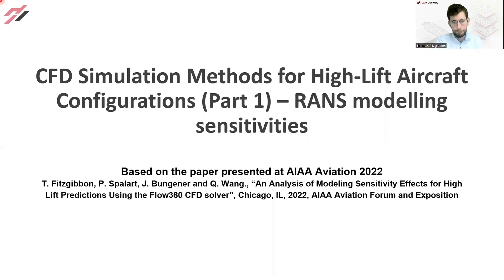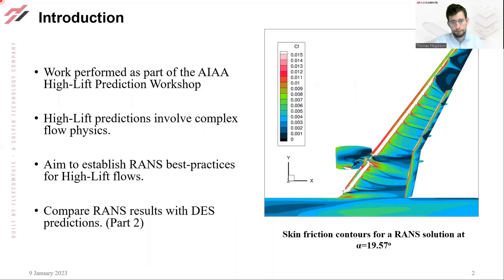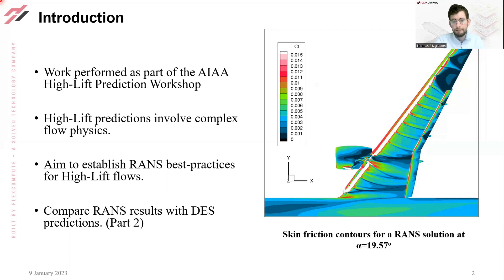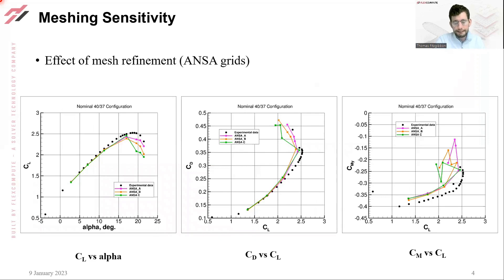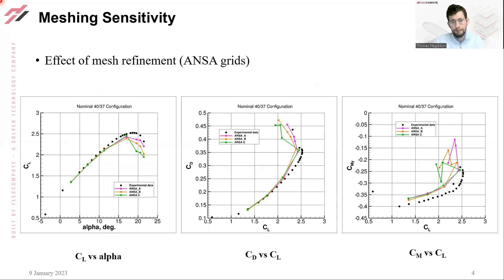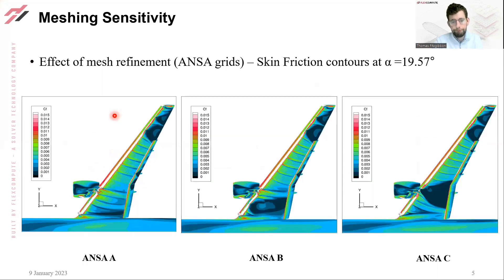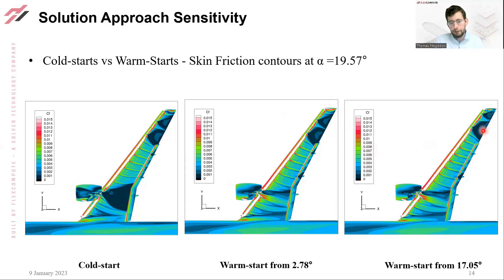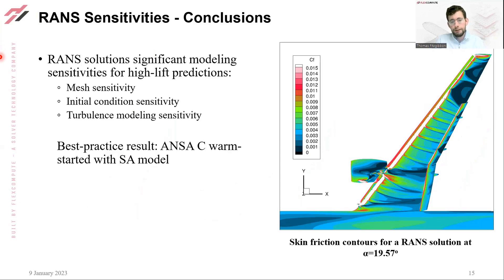CFD Essentials: Lecture 3 - CFD Simulation Methods for High-Lift Aircraft Configurations (Part 1)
This video presents the first part of the contribution by Flexcompute to the 4th High Lift Prediction Workshop based on the Flow360 solver. The analysis of the high-lift prediction results is focused on examining RANS modeling sensitivities. This includes effects of mesh refinement and topology, turbulence modeling choices and solution initialization strategies, with the aim to provide best-practices for RANS simulations of high-lift configurations.